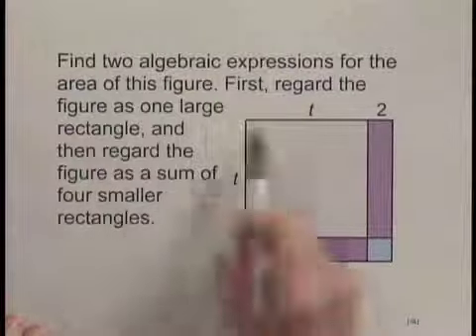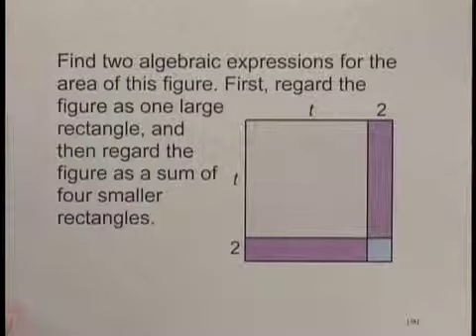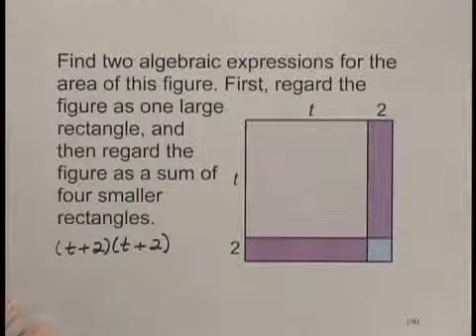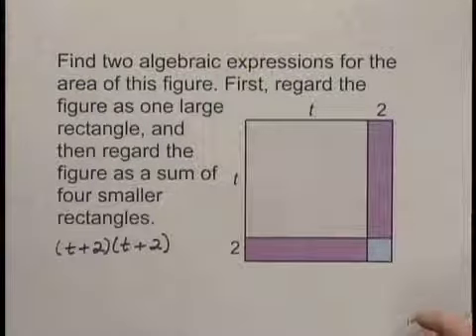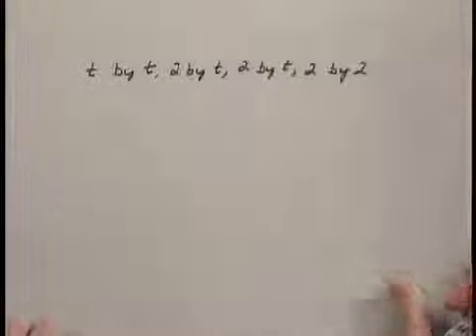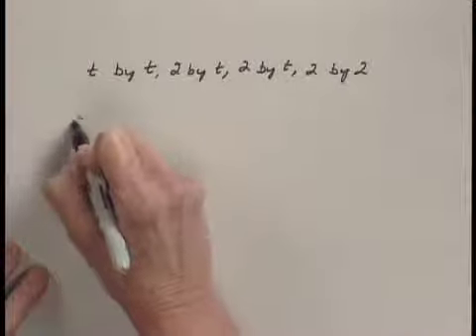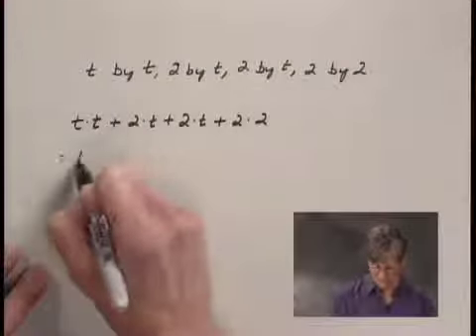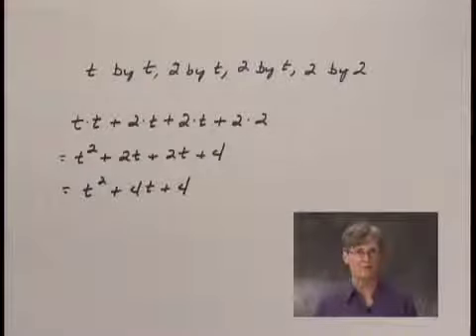Prealgebra & Introductory Algebra Ch12 Ex47